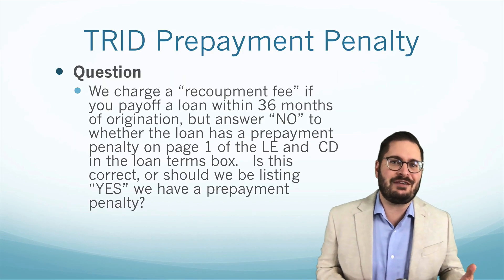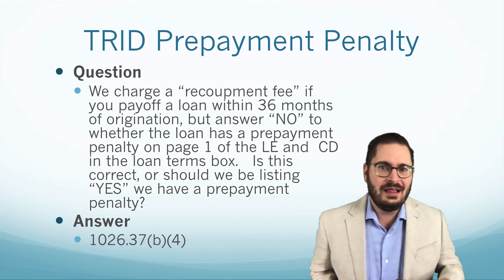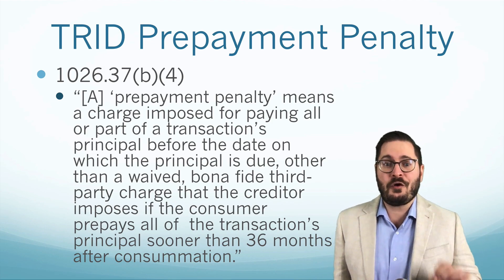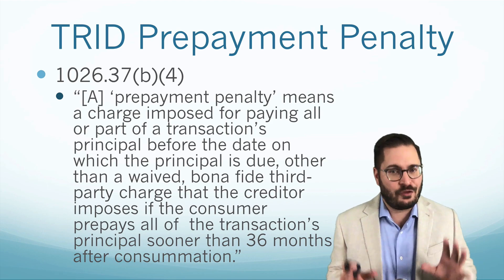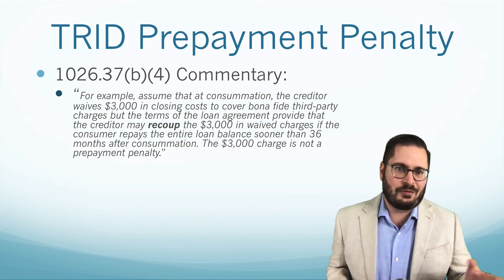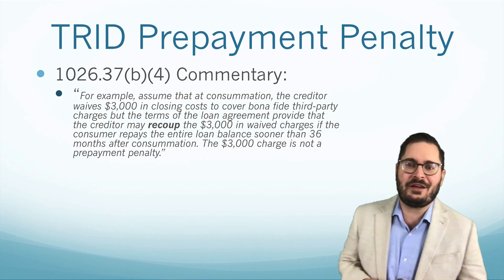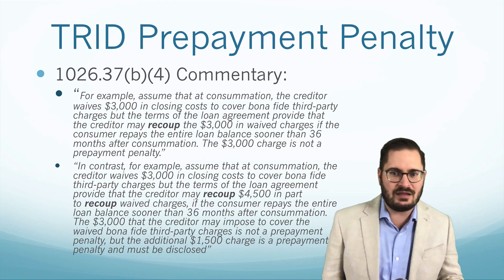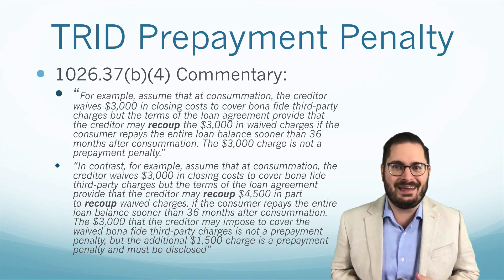TRID Prepayment Penalty to Recoup Costs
In this Compliance Clip, Adam answers a questions about disclosing a prepayment penalty on the Loan Estimate (and Closing Disclosure) when the note allows for a fee to recoup some costs if the loan is paid off with the first 36 months after consummation. While this shouldn’t be a day-to-day TRID question for any lender, this is something that should be looked at as this could be a systemic violation of Regulation Z if not disclosed properly.